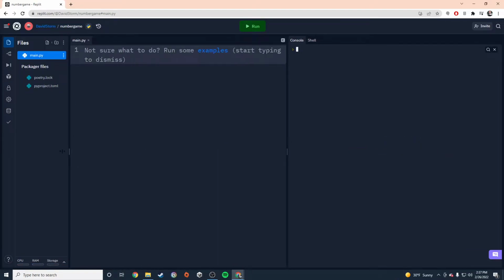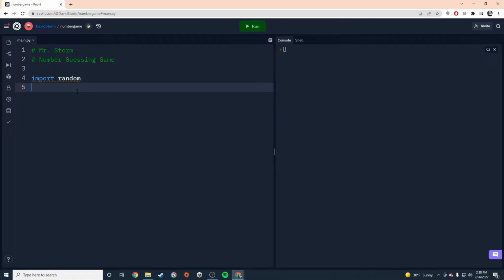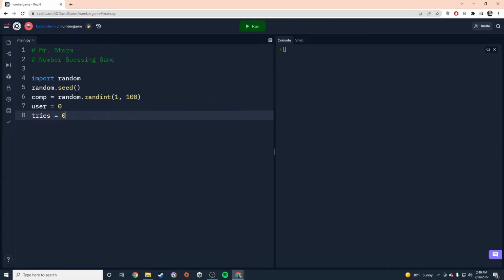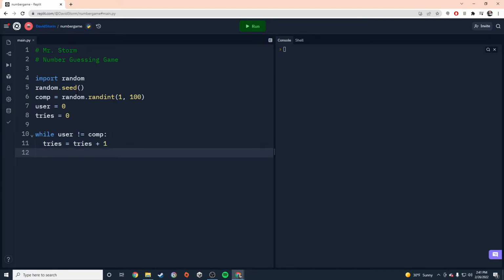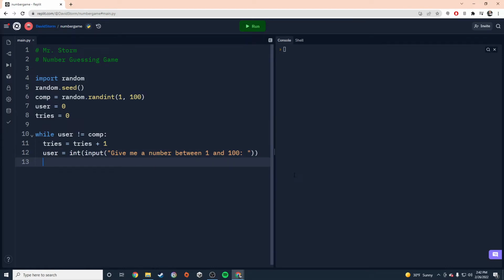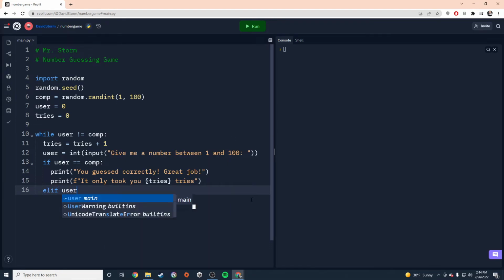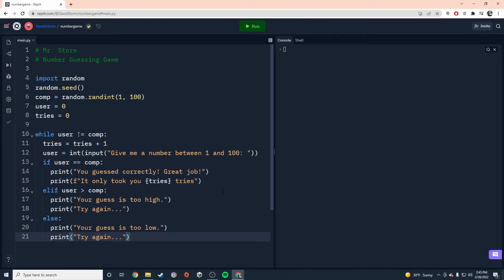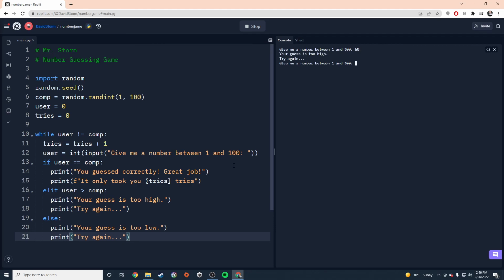Number Guessing Game